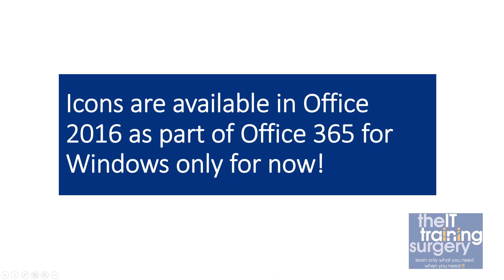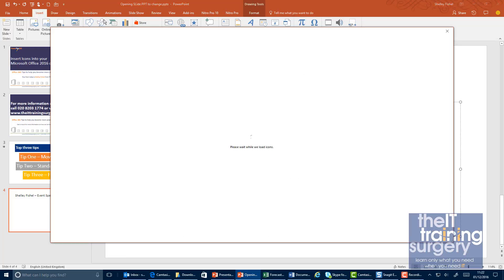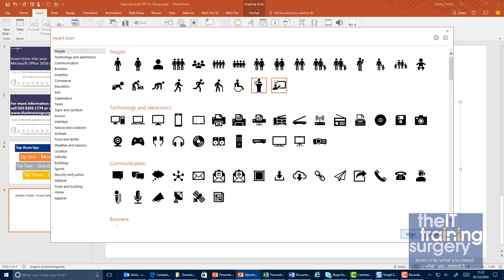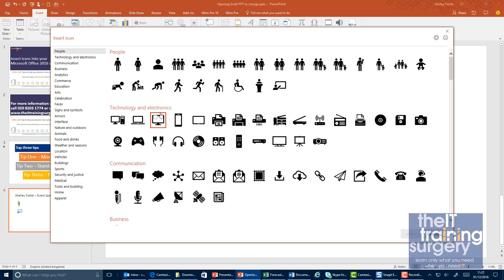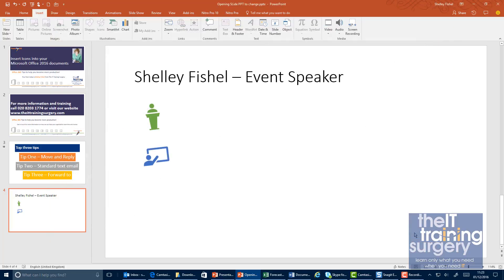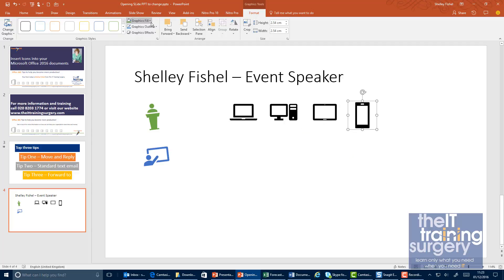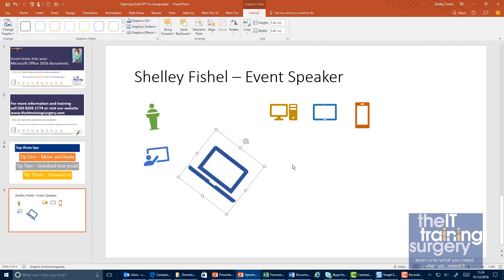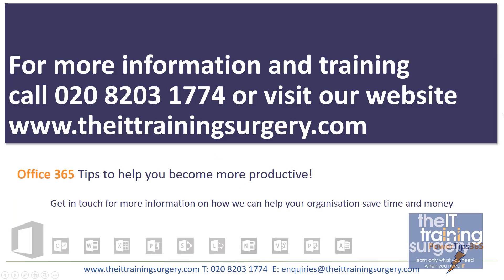Insert icons in Office 365 - NEW for November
New in the November Update for Office 365 is the ability to add icons to your Word, Excel and PowerPoint documents to help get your message across. I demonstrate here with PowerPoint 2016.